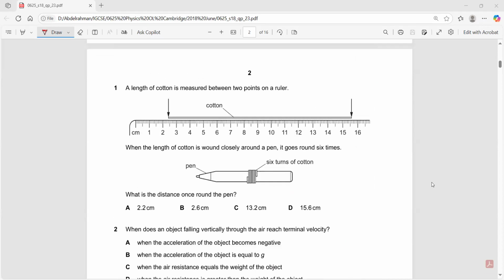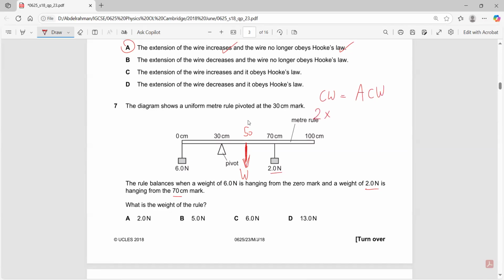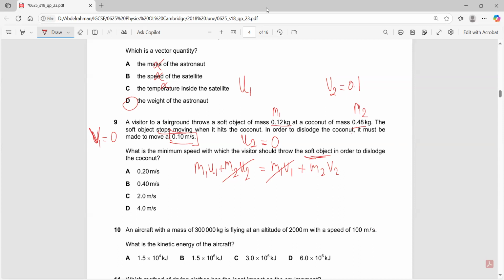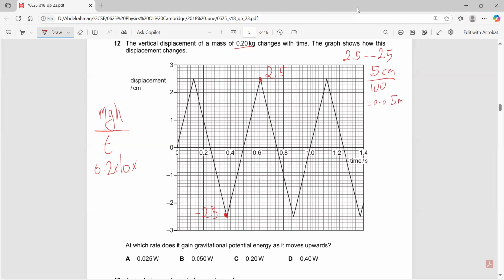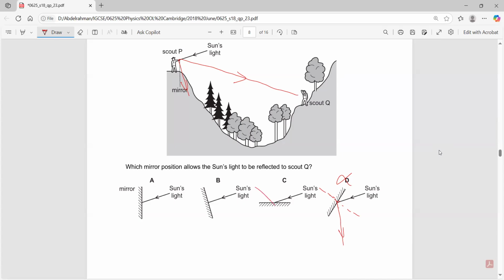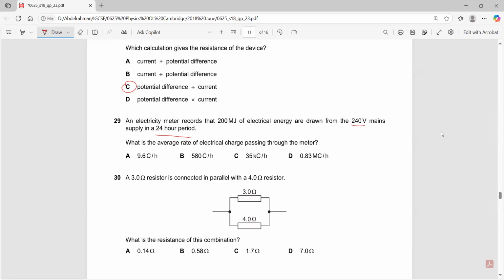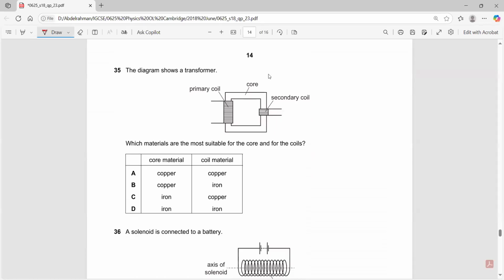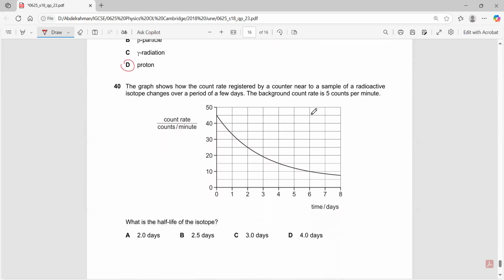IGCSE Physics 0625/23/M/J/18